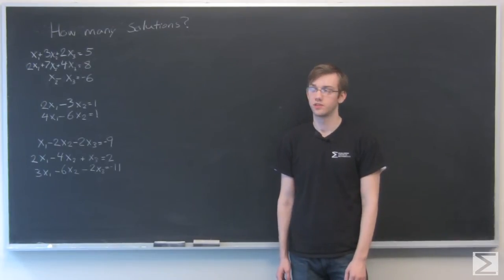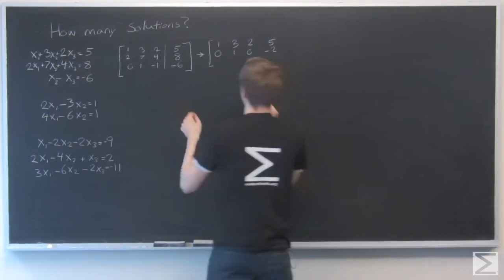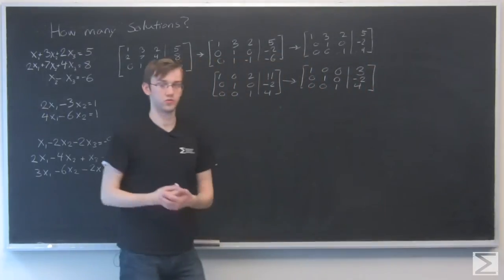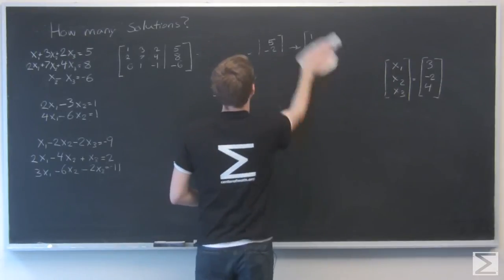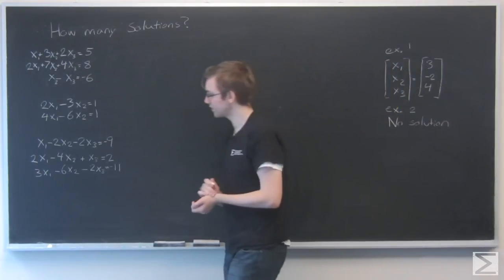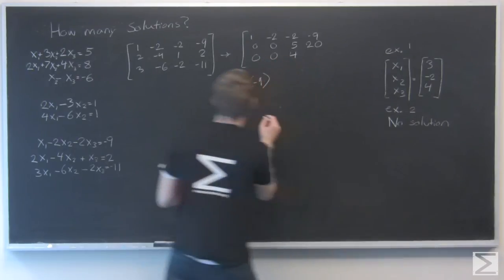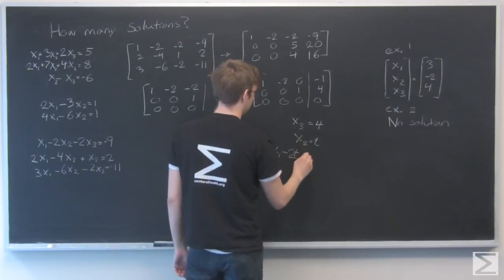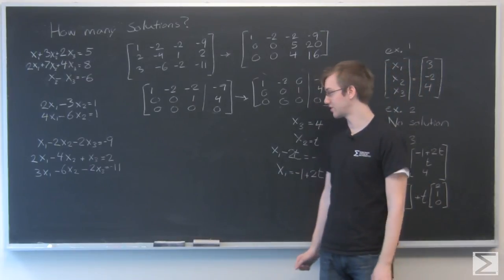Linear Algebra: How Many Solutions?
Learn the basics of Linear Algebra with this series from the Worldwide Center of Mathematics. Find more math tutoring and lecture videos on our channel